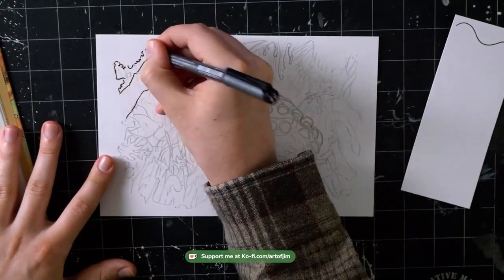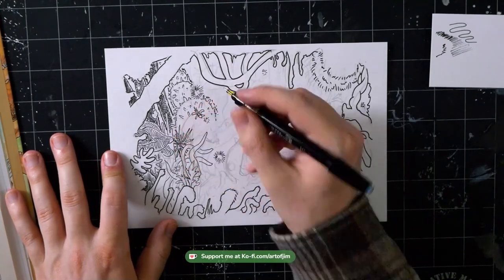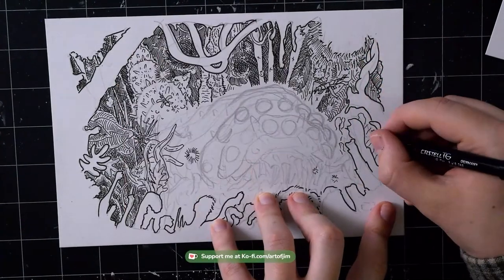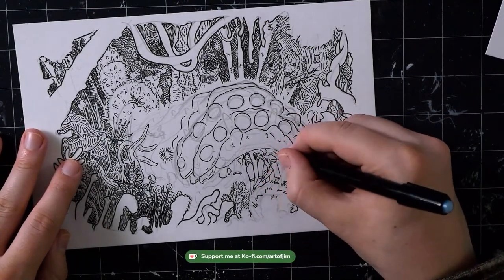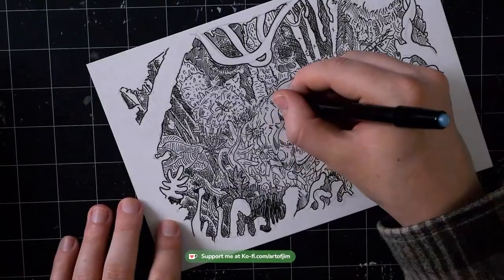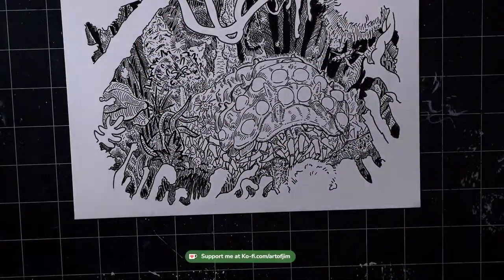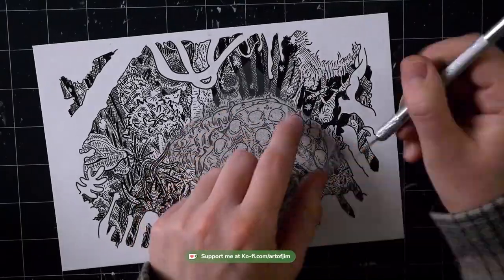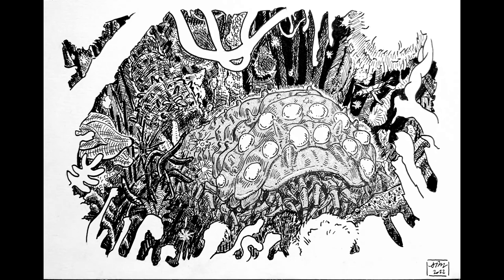Ohmu from Nausicaa - Timelapse